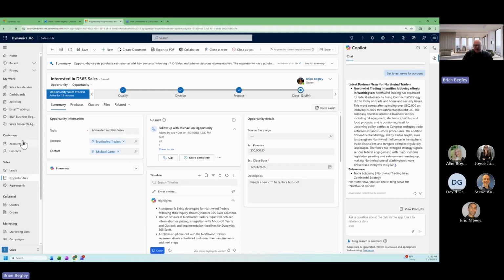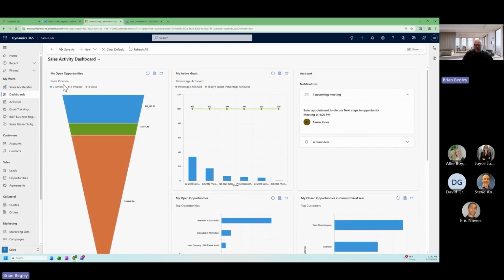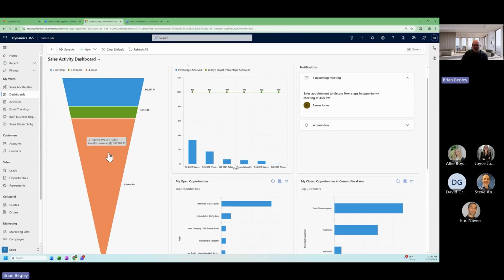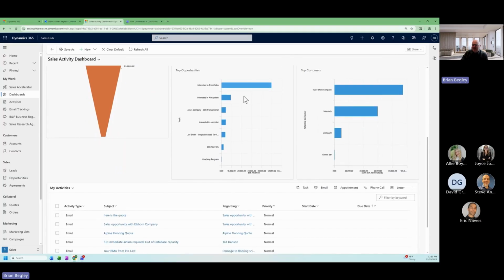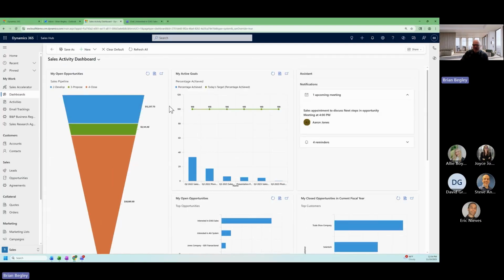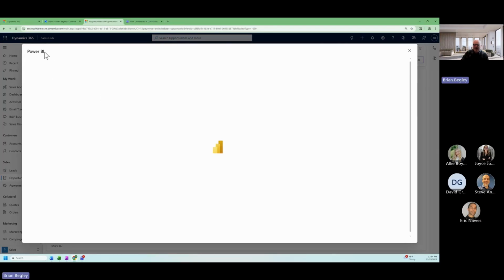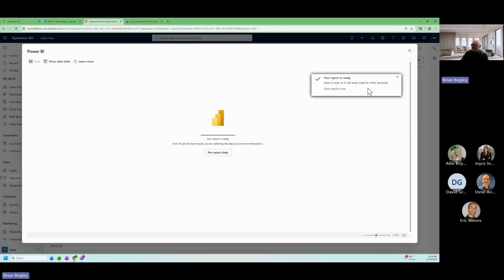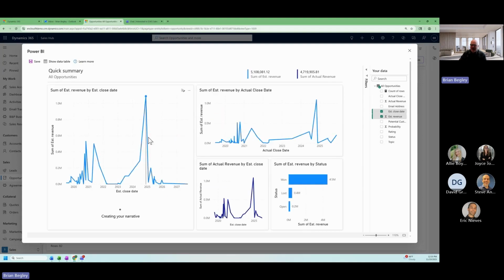Out of the Box Reporting and Power BI Capabilities in Dynamics 365 w/ enCloud9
Founder of @enCloud9CRM , Brian Begley, showcases the built-in reporting and dashboards available with Dynamics 365, specifically focusing on sales activities. He highlights key features such as the overview of open opportunities, sales stages, and personal sales goals tailored for sales personnel and managers. Users can see visualizations of their sales data, including an adaptable pipeline report and upcoming meetings. Brian also discusses the native integration with Power BI reporting, allowing users to visualize and customize reports based on their data, and even embed them into Dynamics 365.